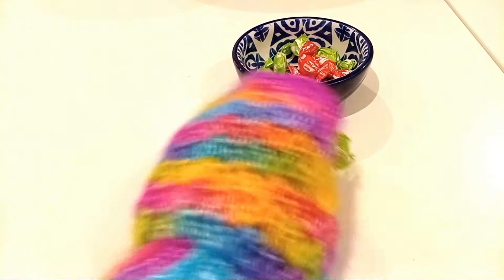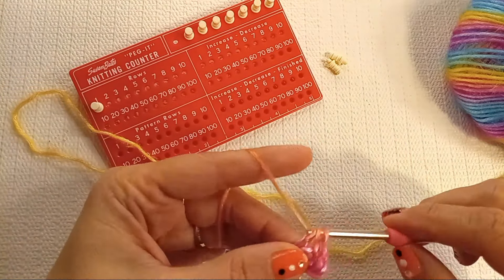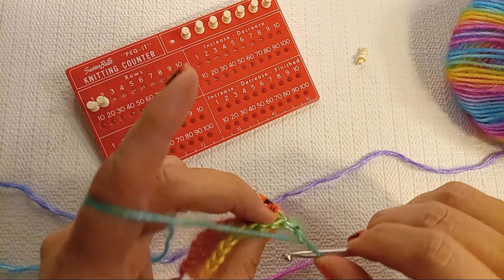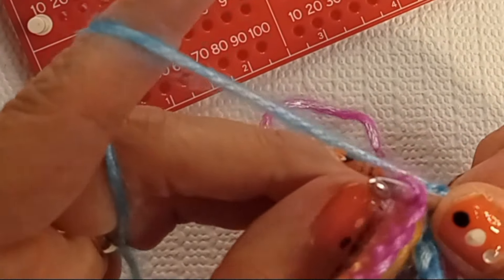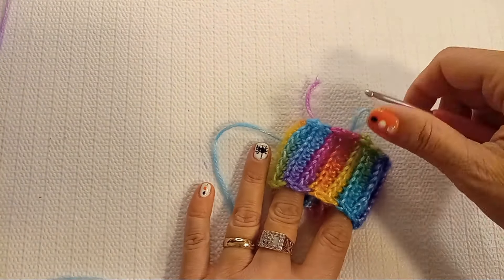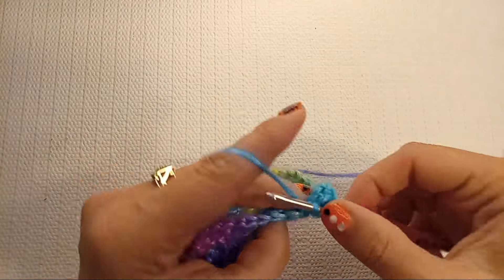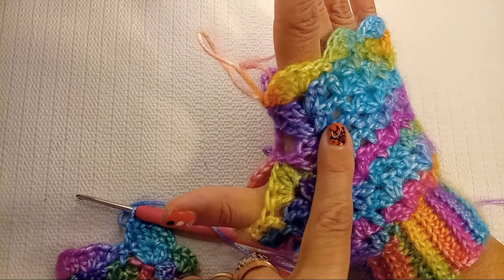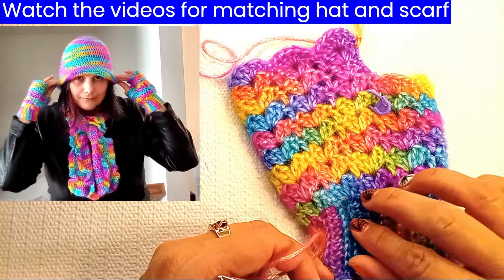Crochet Picasso Fingerless Gloves Tutorial | V-Stitch Cluster Shells I Picasso Rainbow Yarn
Learn How to Crochet Stylish Fingerless Gloves with This Step-by-Step Tutorial

🤩Purchase Picasso from Amazon
🤩Metal Crochet Hooks

🪴* Always open to collaboration projects!

🪴This video is meant to teach, inspire, motivate you how to create handmade crochet pieces.
In this easy-to-follow crochet fingerless gloves tutorial, we'll guide you through the process of creating stylish wrist warmers that not only keep your hands cozy but also allow you to stay connected with your touch screen devices. Whether you're a beginner or looking for a new project, you'll find free patterns, video tutorials, and step-by-step instructions for crafting beautiful hand warmers. This lace and textured design and the ribbed cuff make them a great gift for everyone. So grab your crochet hook and get ready to make cozy fingerless mitts with a thumbhole, perfect for keeping your hands warm and stylish while still being able to use your touch screen devices all year round.

📌As a passionate crafter myself, teacher and former librarian, I've always loved sharing my knowledge and creativity with others. I hope you'll find something useful, inspirational and entertaining in each video. As always learn, share and inspire.

🎸 If you're eager to kickstart your crochet journey or take your skills to the next level, you've come to the right place! My Yarn Loft YouTube channel offers comprehensive crochet tutorials covering everything from basic crochet stitches to intricate techniques for advanced crocheters. Whether you're interested in crocheting blankets, scarves,  cardigans or adorable amigurumi creatures, our free crochet patterns are designed to inspire your creativity. Explore our user-friendly crochet tutorials, complete with clear stitch instructions. Our crochet pattern desigs bring you a wealth of crochet pattern ideas and inspiration, ensuring you'll find the perfect project for your next crochet adventure. Join the crochet community on My Yarn Loft YouTube channel today and embark on a colorful, cozy, and creative crochet journey with us!

Should you be inspired to follow the link, I may earn a teeny tiny commission  on a sale made. Your support is appreciated!